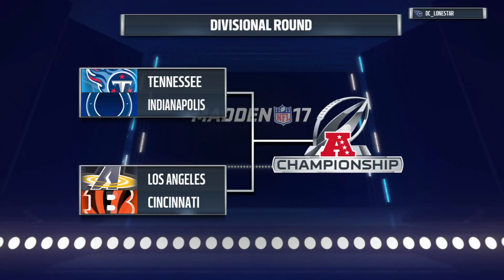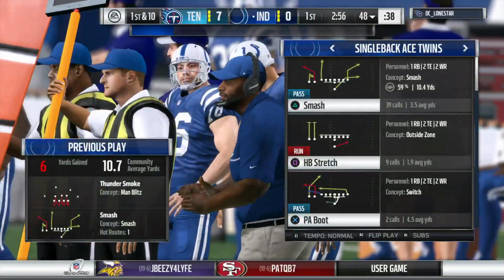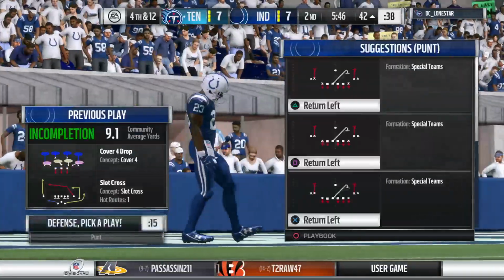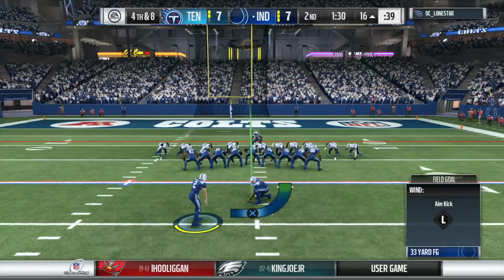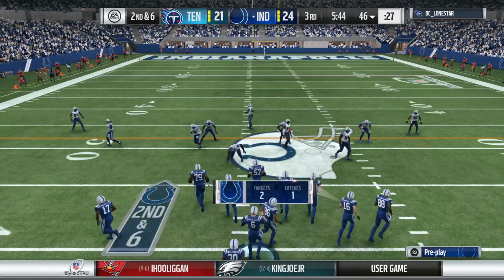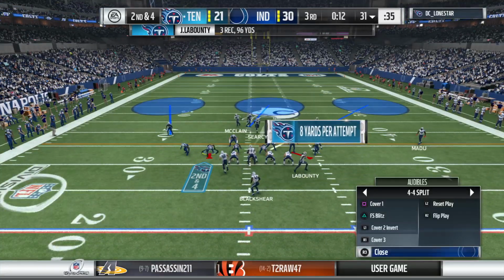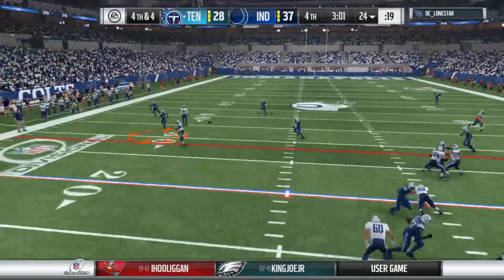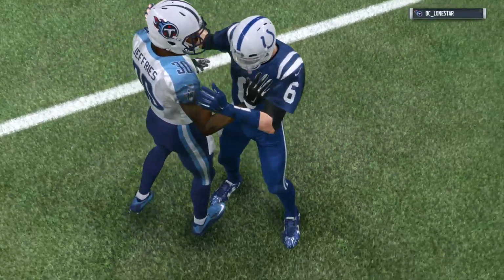Couch Coaches Super Bowl